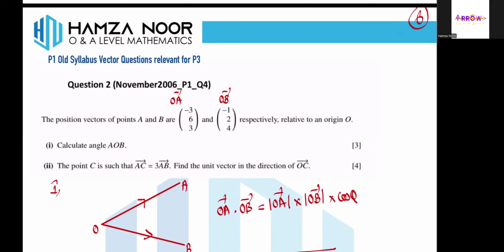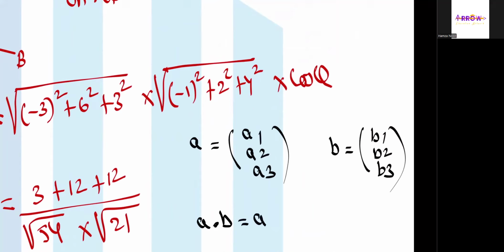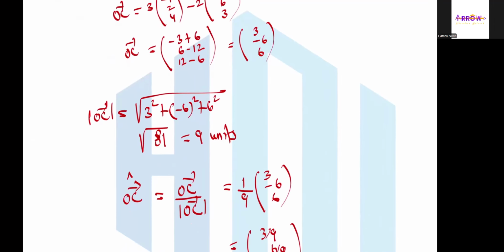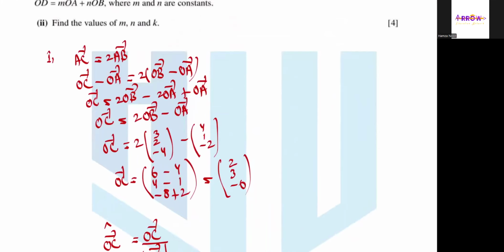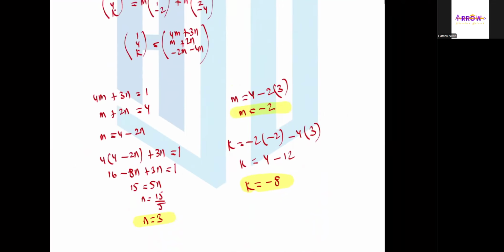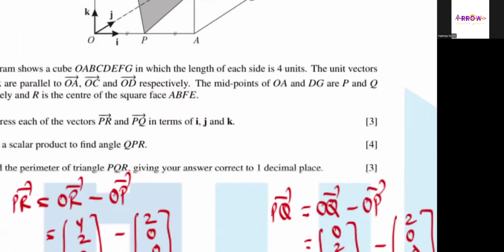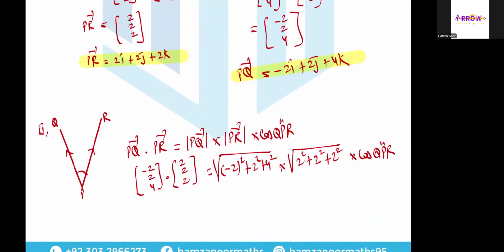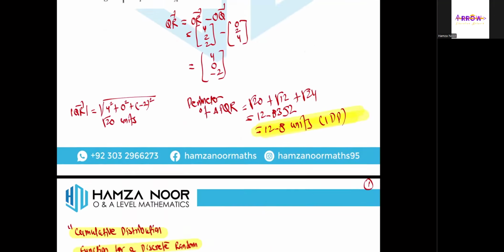CAIE A2 Math P3 9709 | Vectors Past Paper Questions | A level Math | Hamza Noor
Time Stamps
00:00 - Oct/Nov 2006 P1 Q4
10:12 - May/June 2007 P1 Q9
16:27 - Oct/Nov 2007 P1 Q10

Hamza Noor